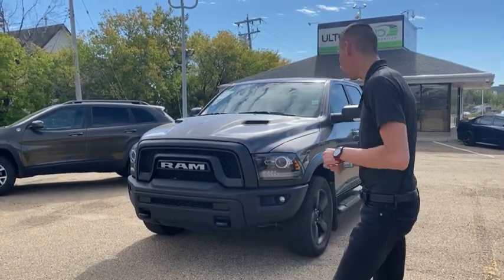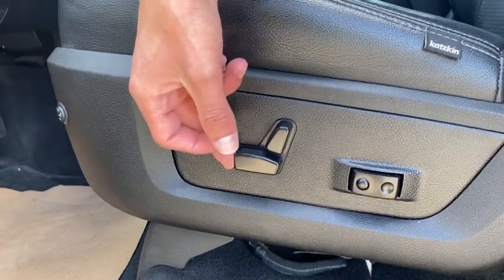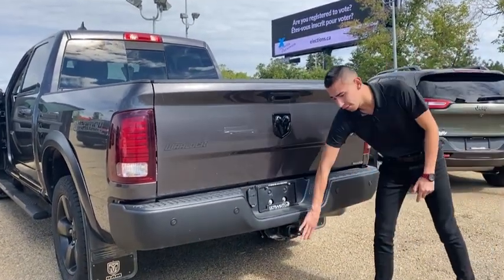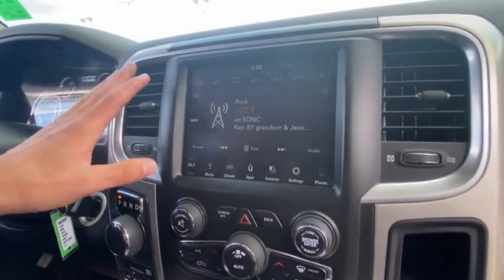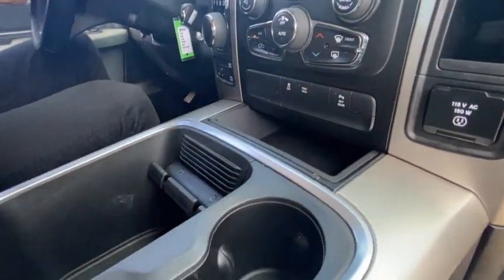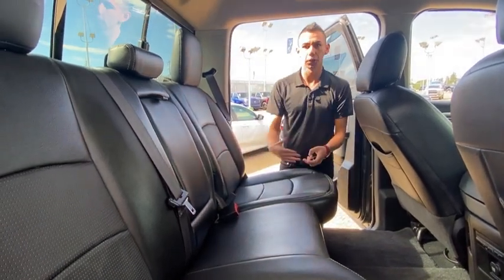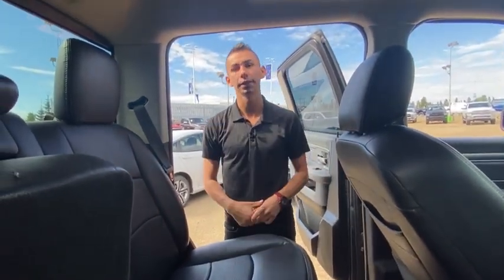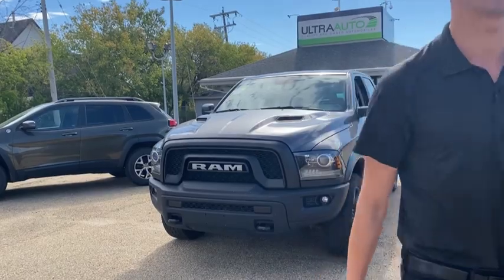2019 Ram 1500 Classic Warlock | Stock M0402 | UltraAuto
Check out this 2019 Ram 1500 Classic Warlock available here at Ultra Auto.

Warlock | One Owner | Crew | 4x4 | Leather | 8.4" Screen | Android/Apple CarPlay | Pickup | 8-Speed Automatic w/OD

Stock

Ultra Auto
14710 Mark Messier Trail NW
Edmonton, AB T6V 1H5
Canada